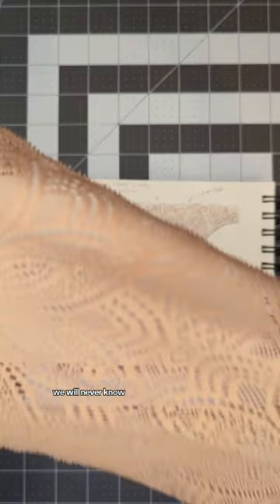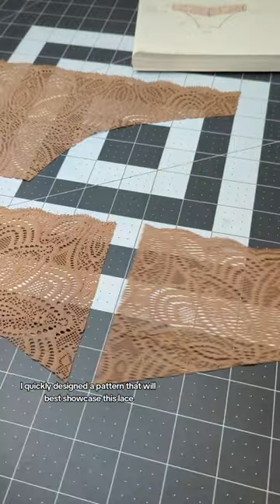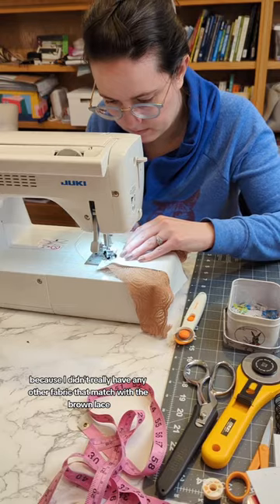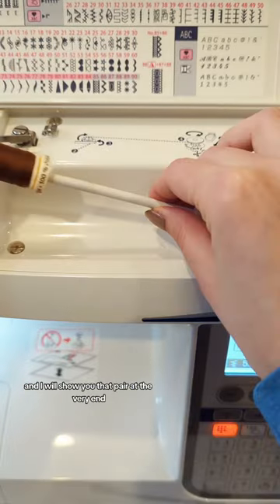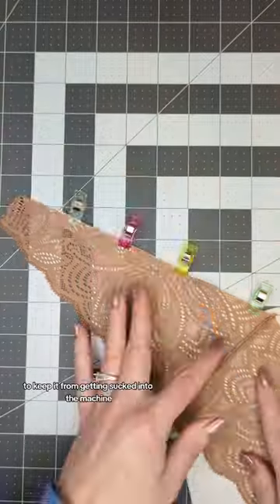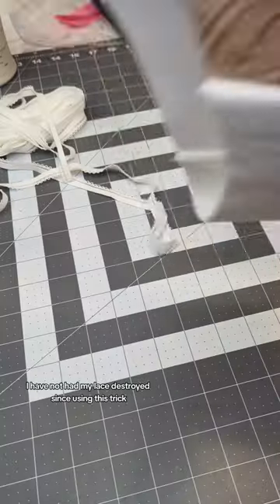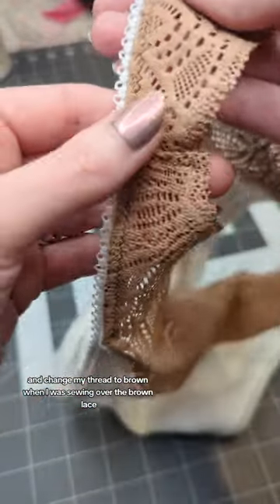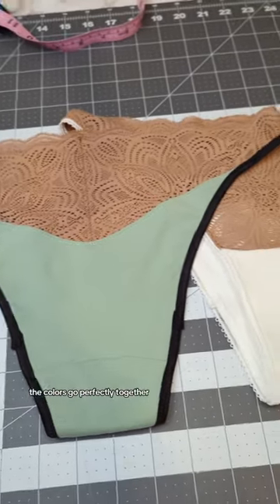Self drafted pattern to use up my lace stash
self drafted pair of underwear to use up this lace that's been languishing in my stash for well over a year.

I really like using the scalloped edge of the lace as part of the design. It's one less elastic to sew on and is super comfortable. the downside is the lace doesn't last as long as elastic does.

Follow on social media @randombathome